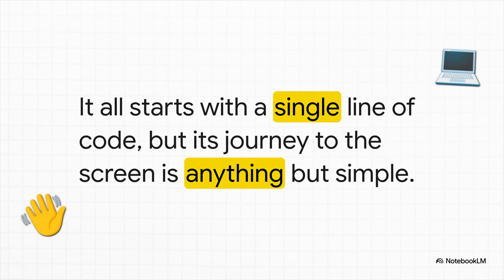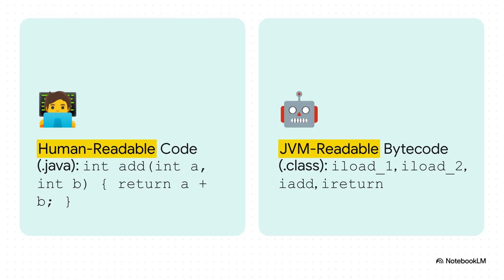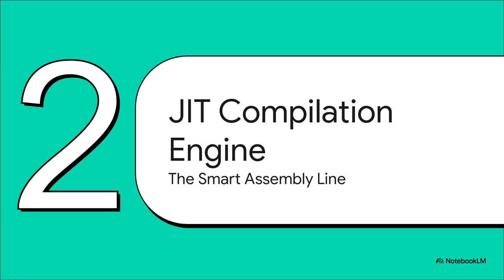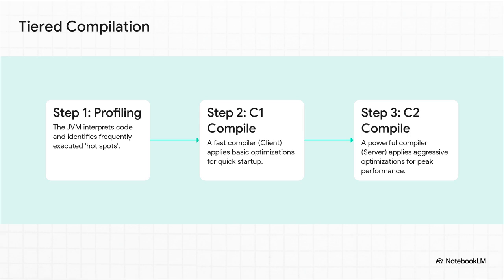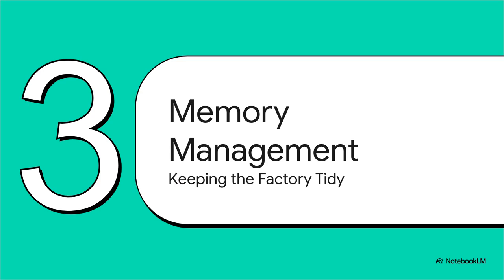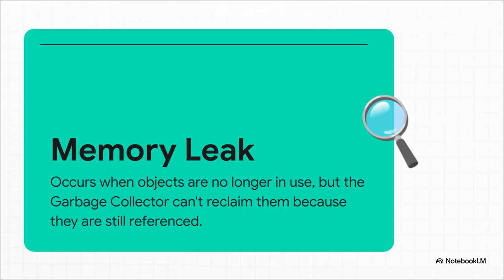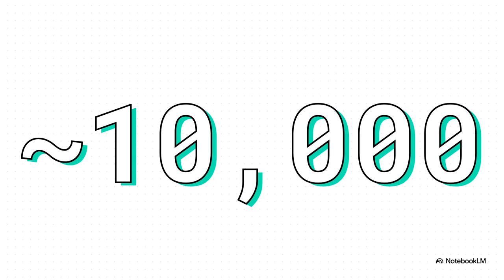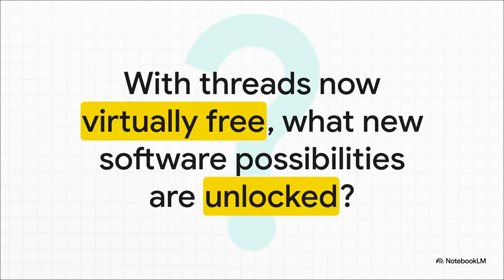The Java Machine Under the Hood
The provided sources serve as a comprehensive interview guide covering the Java Development Kit (JDK) and Java Virtual Machine (JVM) internals, focusing on key concepts and practical implications. The JDK's composition is detailed, including its core binaries like javac for compilation to bytecode and java for launching the JVM, along with the Java Runtime Environment (JRE) and standard API libraries. The end-to-end Java execution process is explained, from source code to bytecode, then through Class Loading (encompassing Loading, Linking, and Initialization phases, the ClassLoader hierarchy, and its evolution with the Java Platform Module System (JPMS) in modern JDKs). A significant portion details Just-In-Time (JIT) Compilation, explaining how the JVM dynamically compiles "hot" bytecode into native machine code for performance, utilizing tiered compilation and optimizations like inlining and loop unrolling. The sources also highlight key differences across Java LTS versions (8, 11, 17, 21), noting changes in language features, modularity, JVM memory management (e.g., PermGen to Metaspace), and Garbage Collection (GC) algorithms. Modern concurrency is addressed with Virtual Threads (Project Loom), which are lightweight, JVM-managed threads designed to scale I/O-bound applications, impacting JIT and GC behavior. Additionally, the material thoroughly covers JVM memory structure, outlining the Heap (Young and Old Generations), Stack, and PC Register, and delves into Garbage Collection, explaining generational GC's efficiency, various GC algorithms (Serial, Parallel, CMS, G1GC, ZGC, Shenandoah), and the concept of Full GC. Lastly, common Java memory leak scenarios (e.g., static collections, unclosed resources, ThreadLocal misuse, ClassLoader leaks) are discussed, along with methods for their confirmation and strategies for improving Java application startup performance through techniques like lazy initialization and GC tuning.